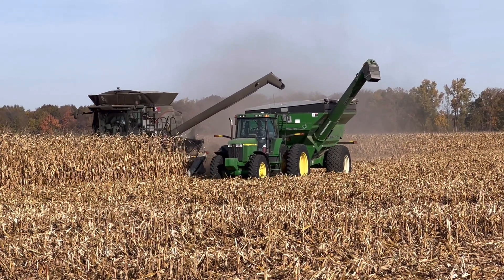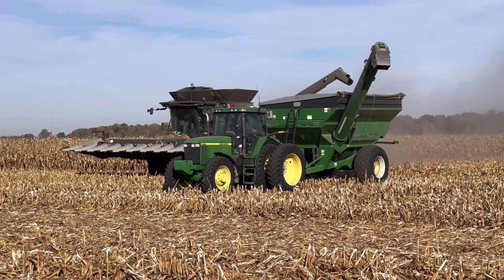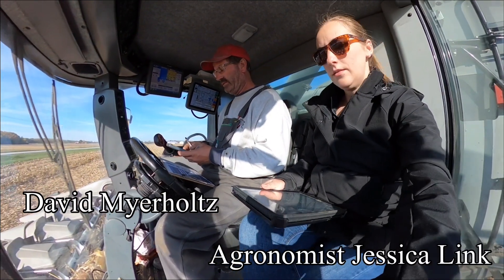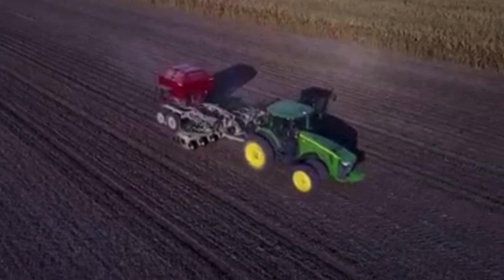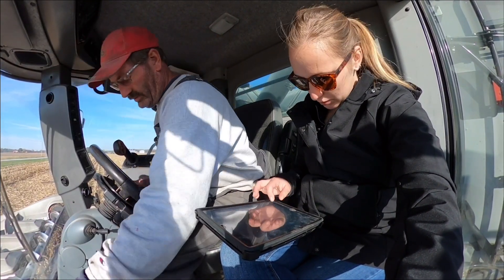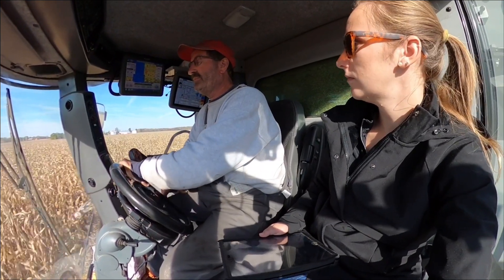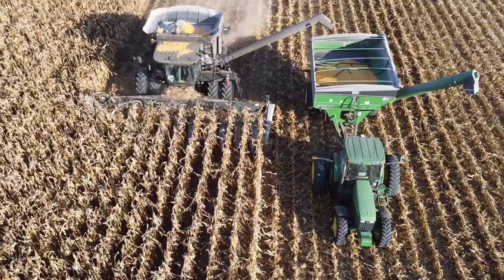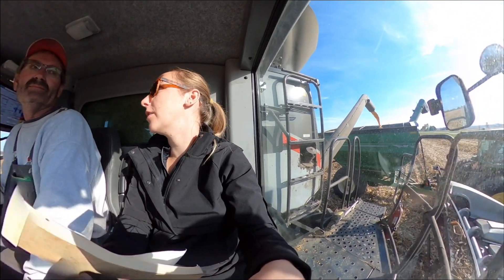H2Ohio test plot harvest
Struvite DG (SmartPhos DG) test plot harvest day